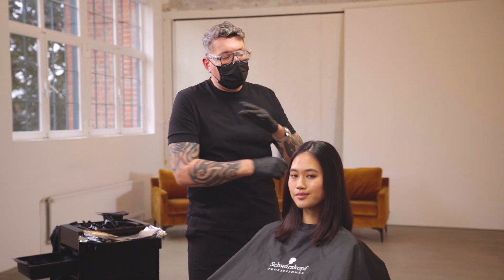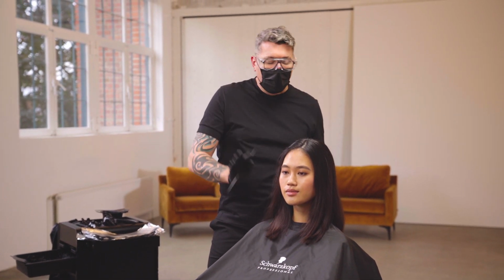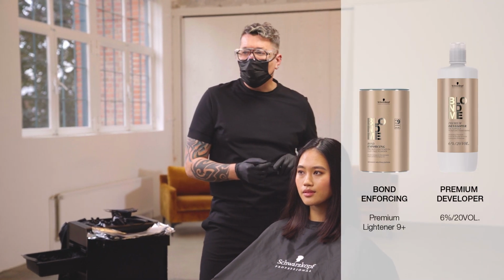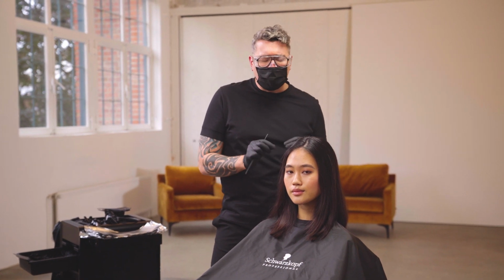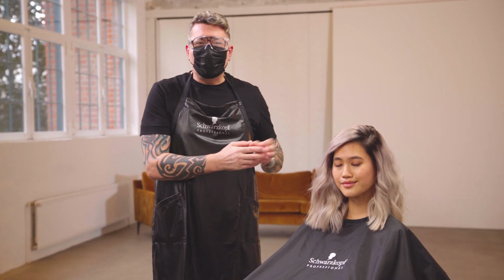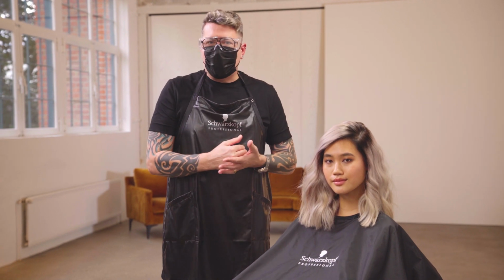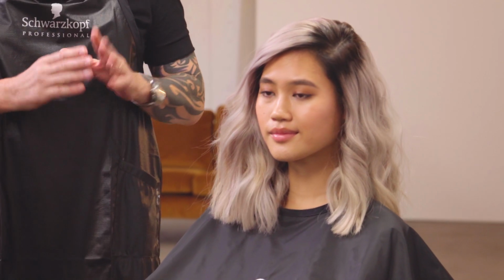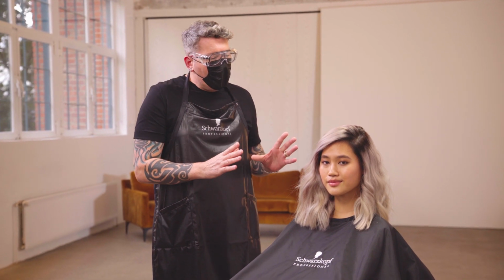Lift & Tone with Integrated 3D Bonding Technology | Schwarzkopf Professional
Follow this step-by-step bond building tutorial and we'll show you how to get a natural level 3 to a cool, icy blonde using BLONDME's integrated 3D bonding technology!

🔍 Find all your BLONDME essentials at your local distributor or on SALONORY.com

💙 Formula:
BLONDME Bond Enforcing Premium Lightener 9+ mixed with BLONDME Premium Developer 6% / 20 vol. (1:2)

💁‍♀️ In Salon Care Service: BLONDME Bond Creation Intense Nourishing Treatment
1. Shampoo and treat with ALL BLONDES Rich Shampoo & ALL BLONDES Rich Mask
2. Apply BLONDME Blonde Toning Ice with BLONDME Premium Developer 2% / 7 vol. (1:1) & apply to roots
3. Mix BLONDME Blonde Toning Ice & Biscuit (2:1) with BLONDME Premium Developer 2% / 7 vol. (1:1) & and apply to mid-lengths & ends
4. Finish with BLONDME BLONDE WONDERS Restoring Balm